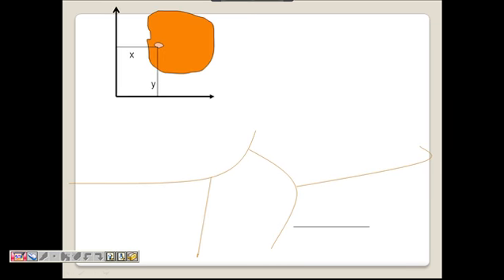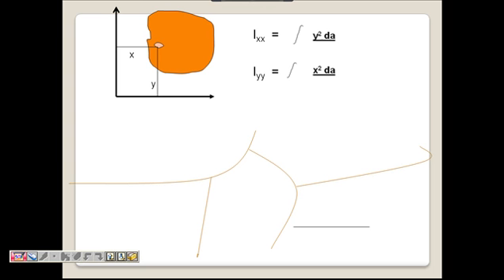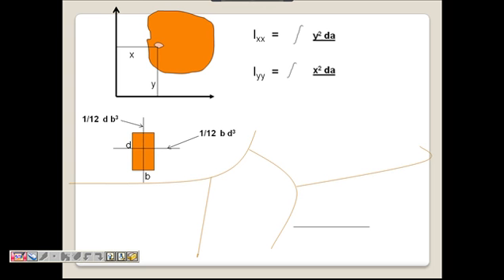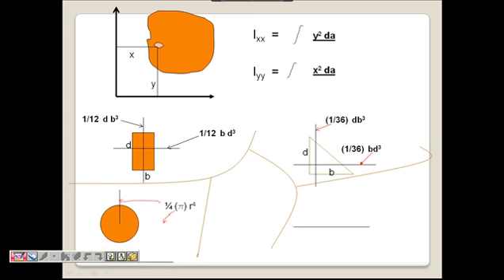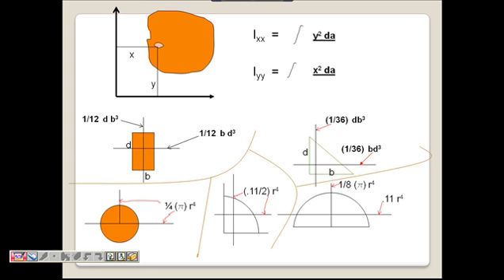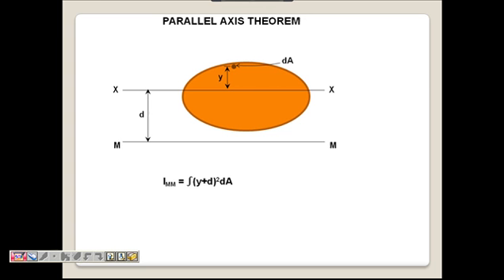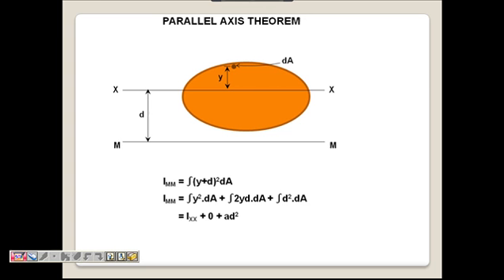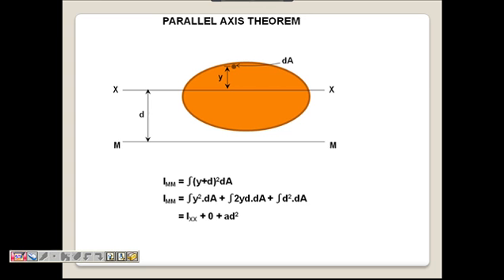moment of inertia basics